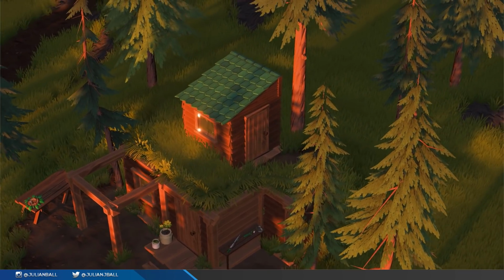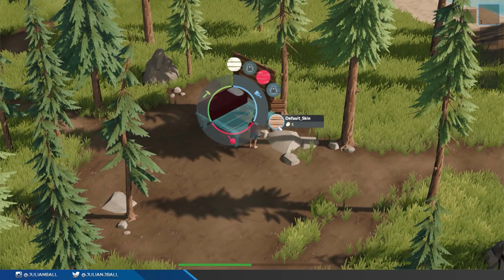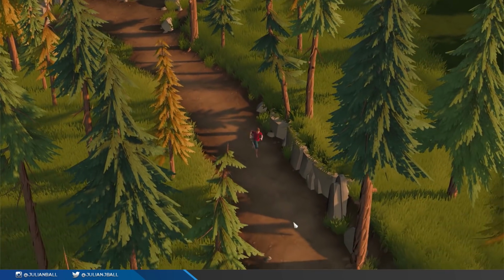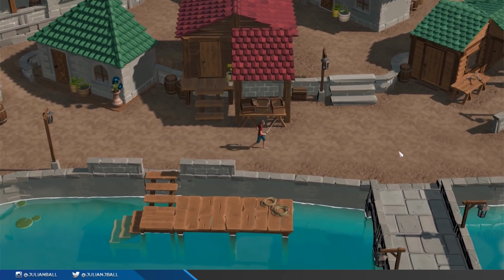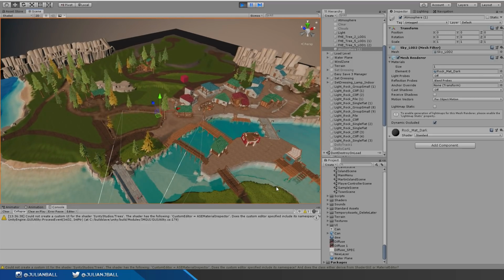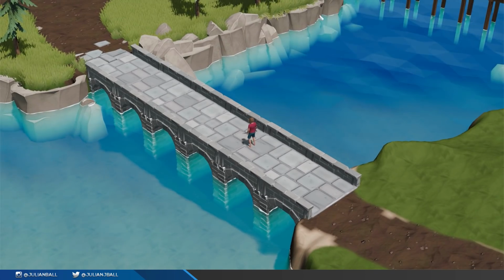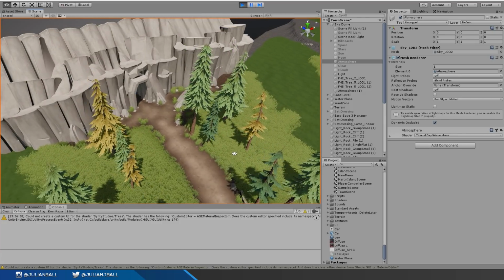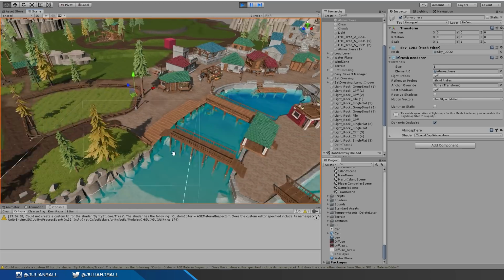Creating an Entire Town for My Game! Dev Log | Unity 3D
Lot's of progress in the past few weeks, I made the town for Len's Island, worked on new UI systems and lots more!

Julian Ball / Flow Graphics